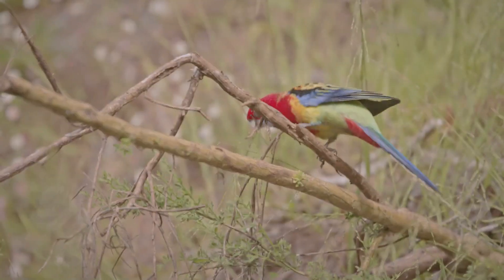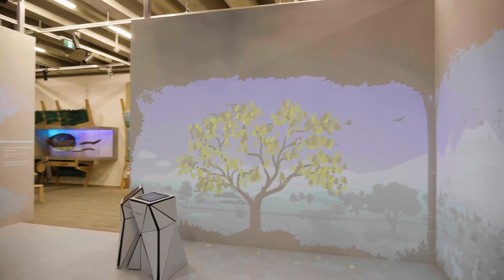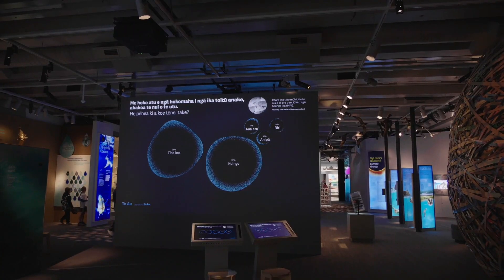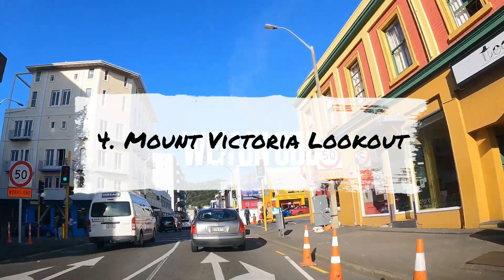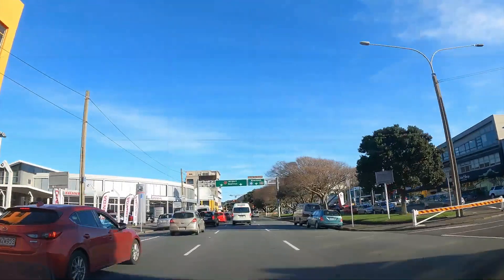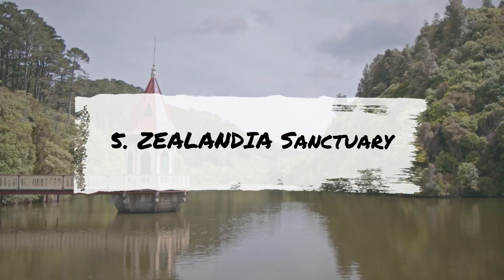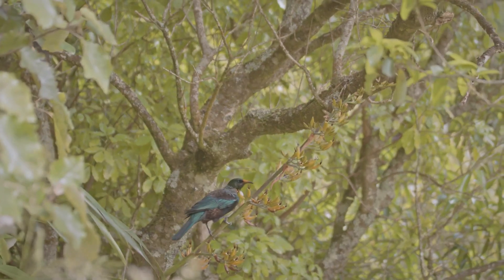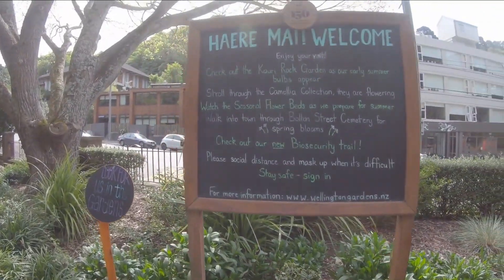6 Best Things To Do in Wellington, New Zealand - Travel Video | World Travel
6 Best Things To Do in Wellington
Travelers to Wellington might not be brief on matters to do. Whether you need to laze round Oriental Bay Beach or study some thing new on the Museum of New Zealand, there may be some thing for everybody in Wellington. You also can prevent. And actually odor the roses on the Wellington Botanic Garden.. And for a top level view of the complete metropolis, tourists can hop aboard the Wellington Cable Car or ascend the Mount Victoria Lookout.

6 Best Things To Do in Wellington

1. Museum of New Zealand
2. Wellington Botanic Garden
3. Oriental Bay Beach
4. Mount Victoria Lookout
5. ZEALANDIA Sanctuary
6. Wellington Cable Car

at:(E-MAILADRES).

106 and 106A, the fair use of a copyrighted work, including such use by reproduction in